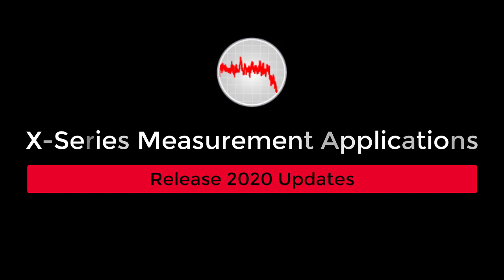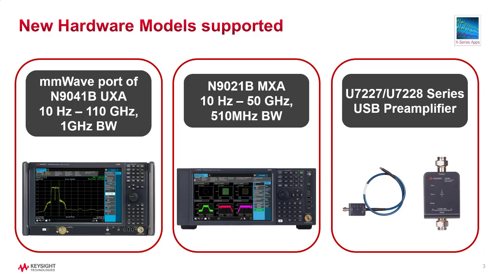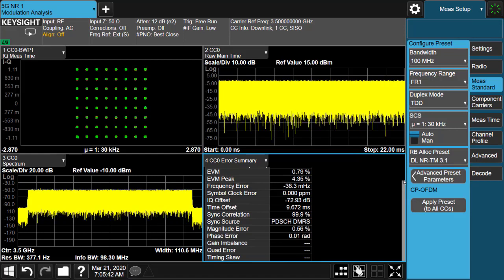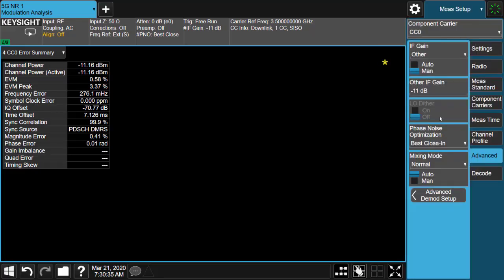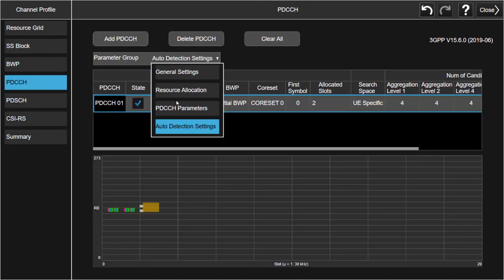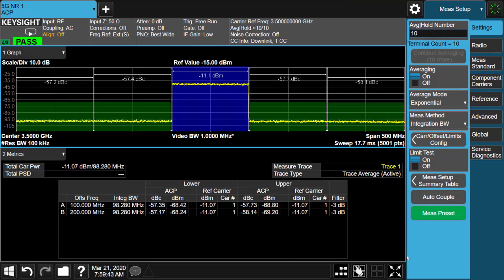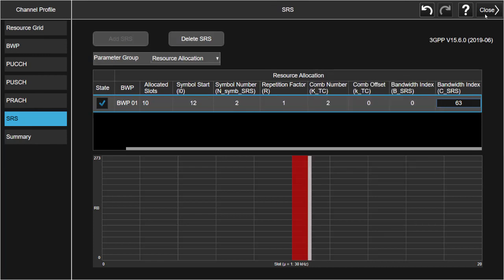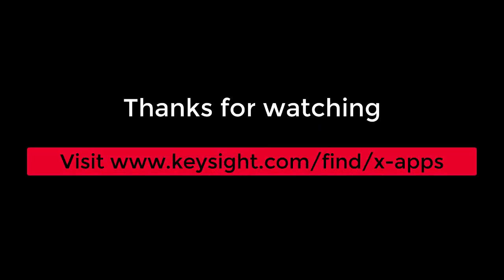What’s New in X-apps 2020 release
This video introduces the new features in X-apps 2020 release, including 5G NR application and more.